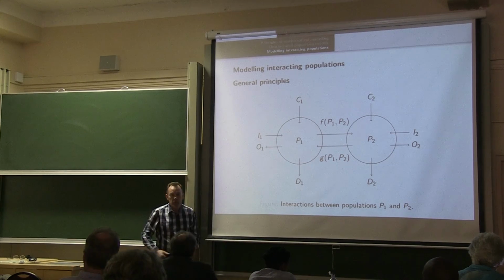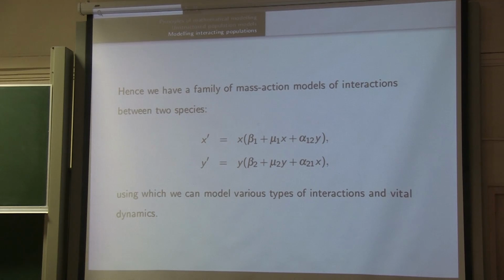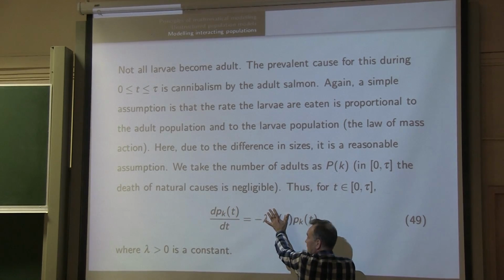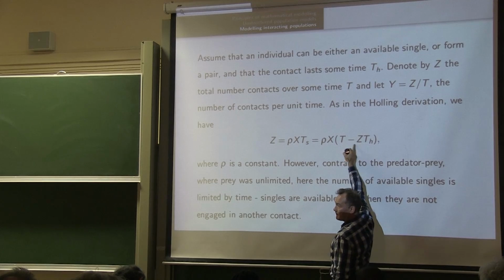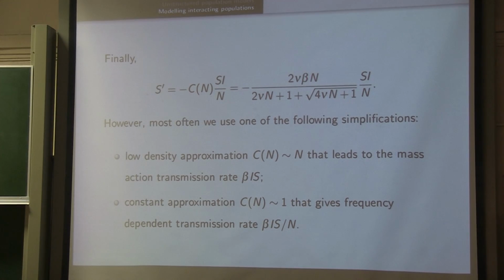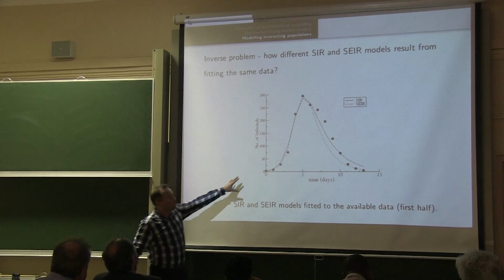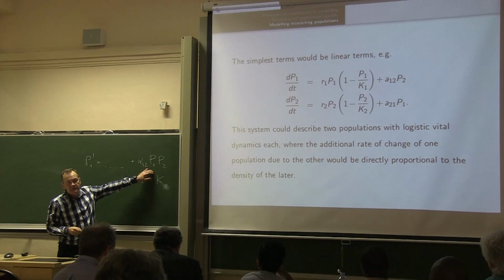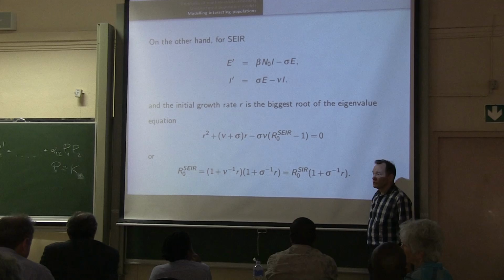GCI2016: Mini-course 3: Basic Mathematical Models... - Lecture 3: Jacek Banasiak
Mini-course 3: Basic Mathematical Models in Epidemiology and Species
Invasion
Jacek Banasiak, University of Pretoria
General description: The workshop brings together participants with different
backgrounds and levels of exposure to mathematical modelling. This mini-course aims at
introducing notions that occur in modelling processes in life science such as discrete and continuous dynamical systems, modelling interactions, stability and long term behaviour of
evolutionary processes. These concepts will be illustrated on compartmental models of
mathematical epidemiology. We shall also discuss species and disease invasion modelled by
reaction diffusion equations and their travelling wave solutions.
Lecture 1: Principles of mathematical modelling
a. Discrete versus continuous time, autonomous versus non-autonomous, linear
versus nonlinear
b. Modelling intra and inter-species interactions: mass action, Holling, etc
c. Basic single species models in discrete and continuous time
d. Concepts of stability in dynamical systems
Lecture 2: Common epidemiological models
a. Principles of construction of compartmental models: SI, SIR, SIS etc
b. Vector-borne diseases: malaria model
c. Basic questions and methods of analysis
d. Some pitfalls in modelling
Lecture 3: Invasion modelling
a. Population models with space structure
b. Travelling waves
c. Examples.